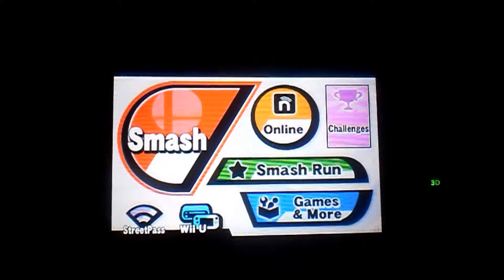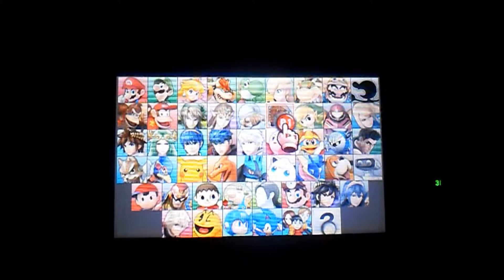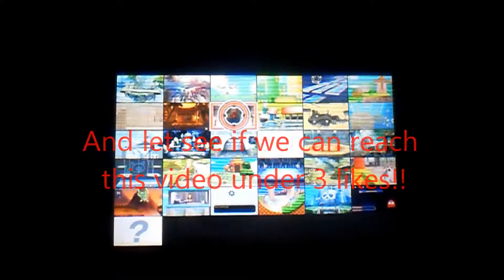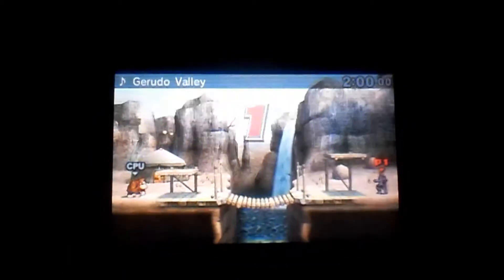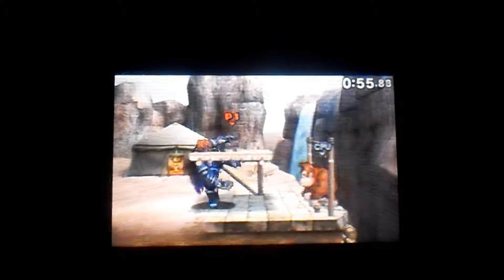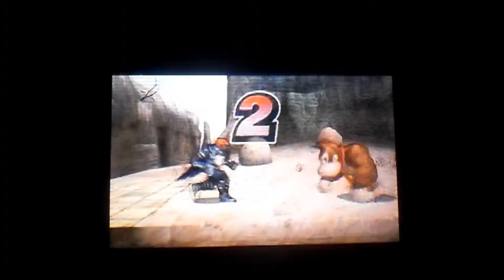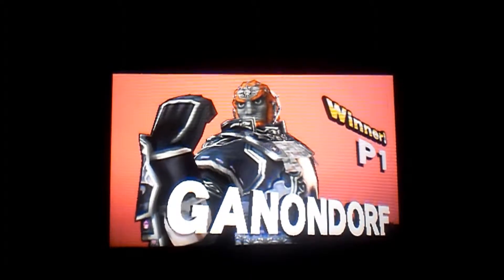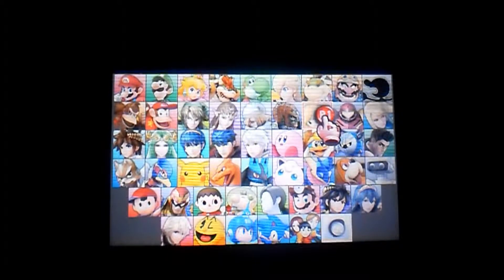Super Smash Bros 3DS Walkthrough Part 15 - Ganondorf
I am continuing my walkthrough on Super Smash Bros for the Nintendo 3DS.
And let see if we can reach this video under 3 likes.
And if we do reach under 3 likes or more, I will upload the next part as soon as possible.
So Yeah.
Anyways, thank you guys for watching this video.
And Part 16 Coming Soon.